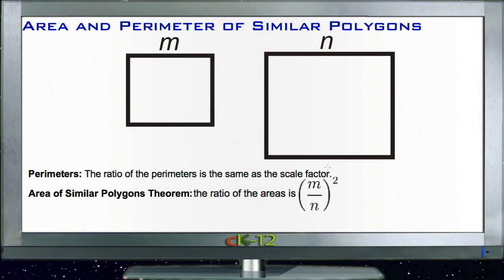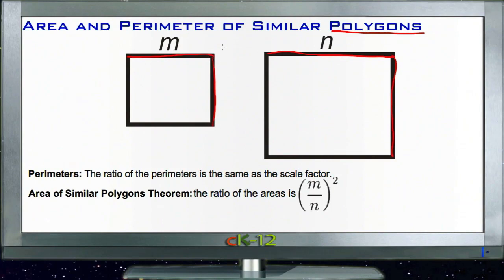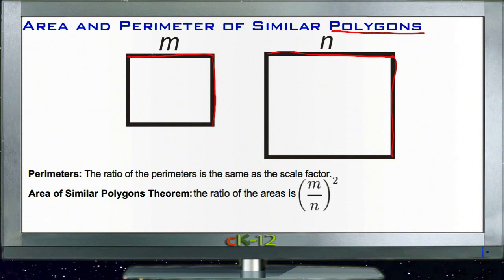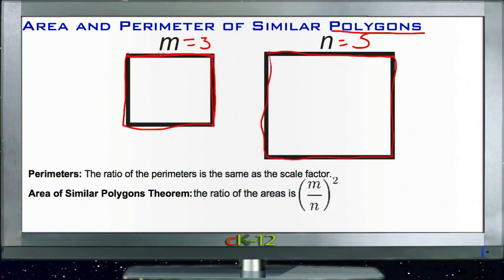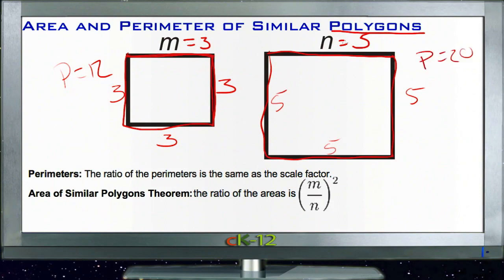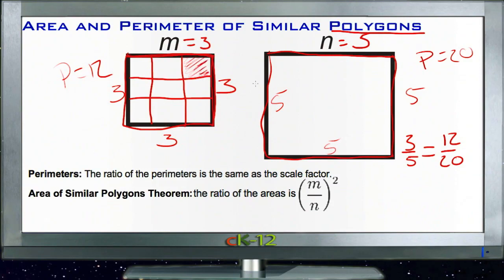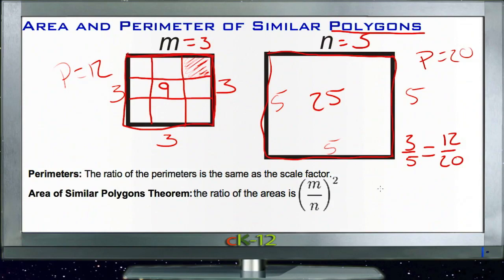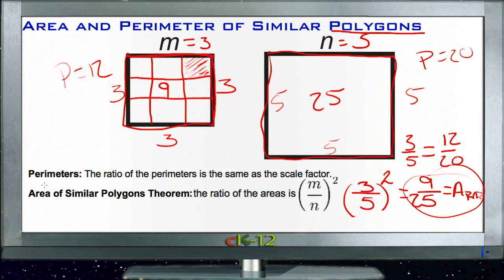Area and Perimeter of Similar Polygons: Lesson (Basic Geometry Concepts)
Here you'll learn that the ratio of the perimeters of similar figures is equal to their scale factor and that the ratio of their areas is equal to the square of their scale factor.

This video provides the student with a walkthrough on finding the area and perimeter of similar polygons.